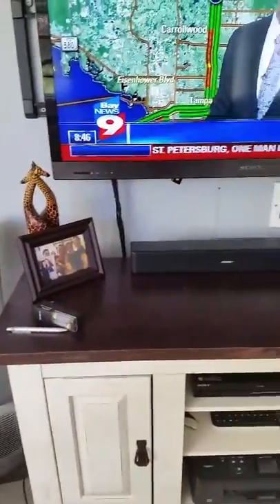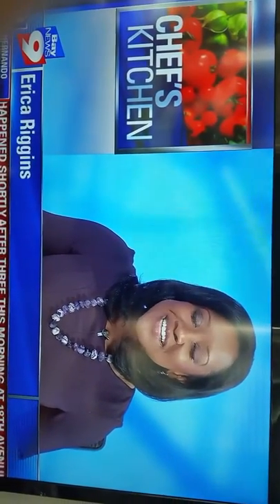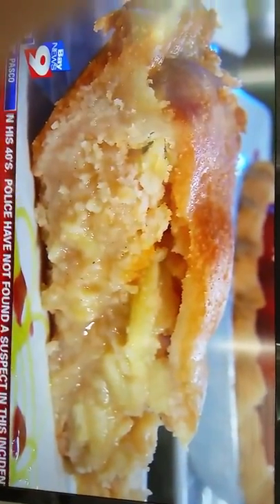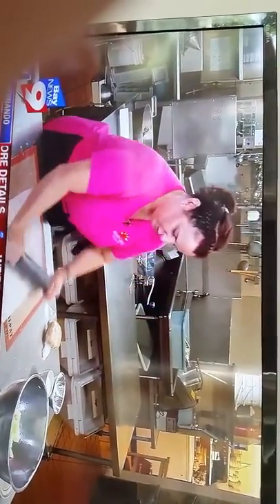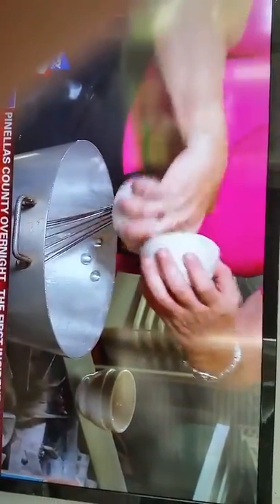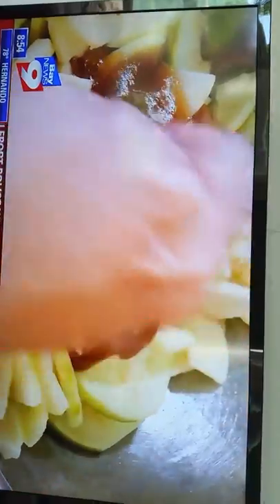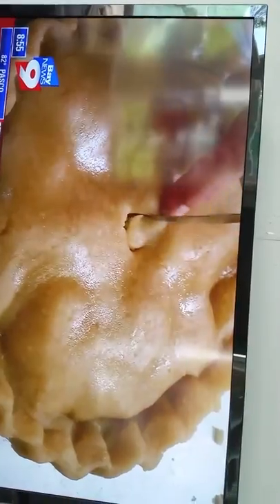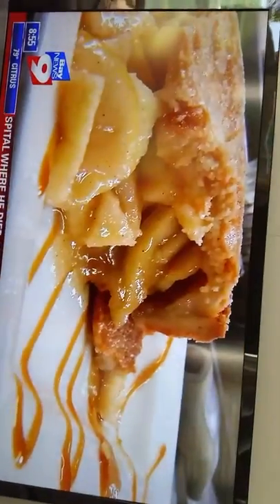Zukie Apple pie Bay News 9